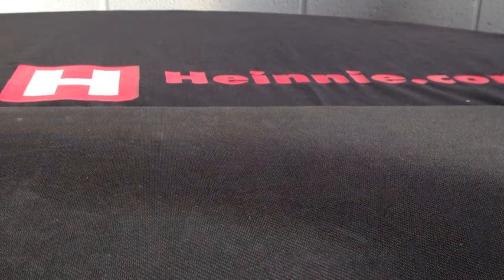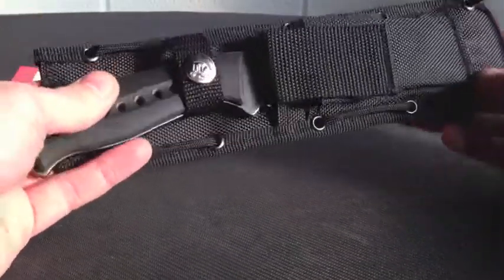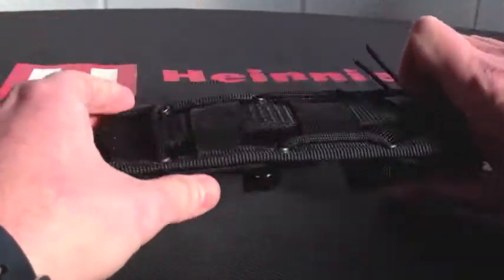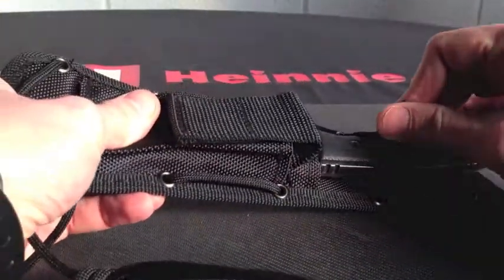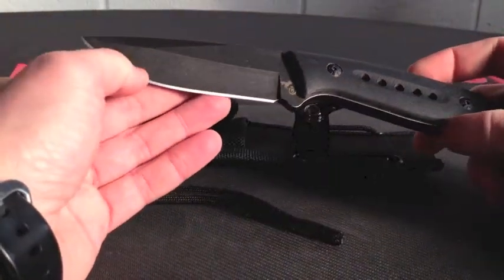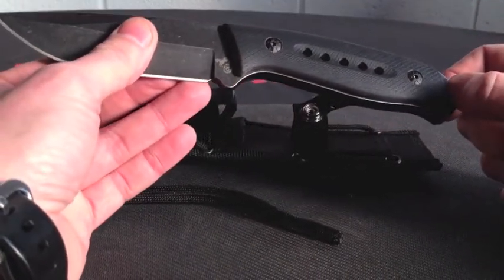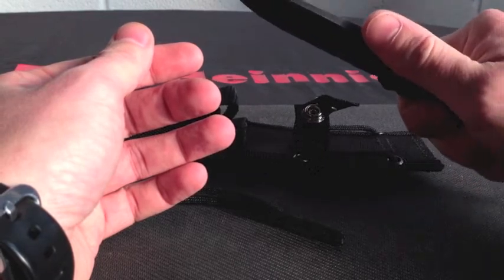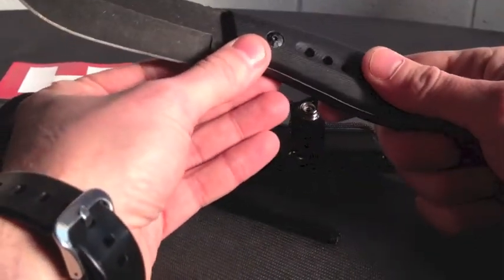Colt Bushcrafter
Our first look at the Colt Bushcrafter knife.

Part number CT622